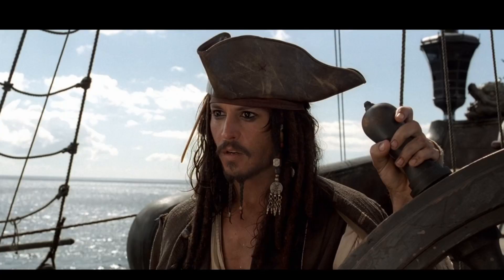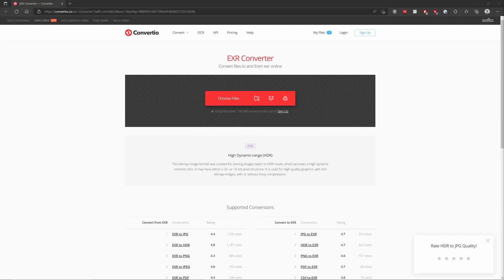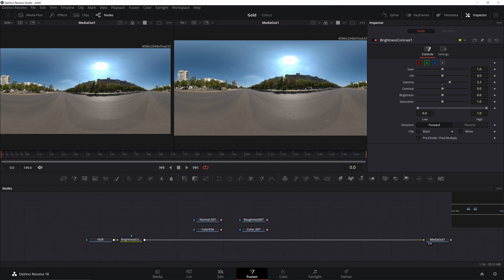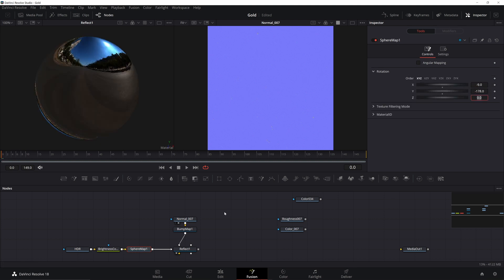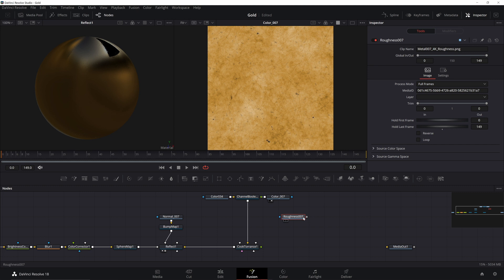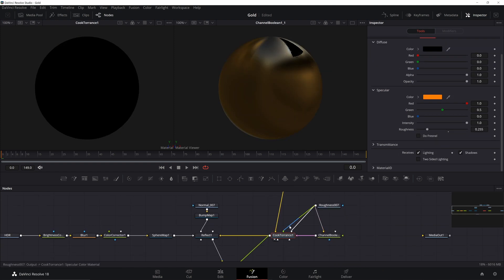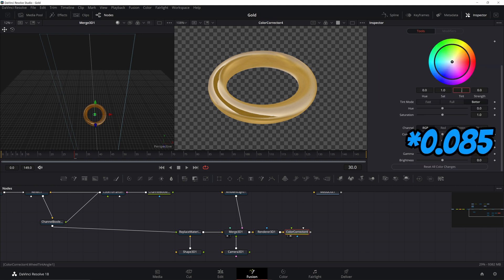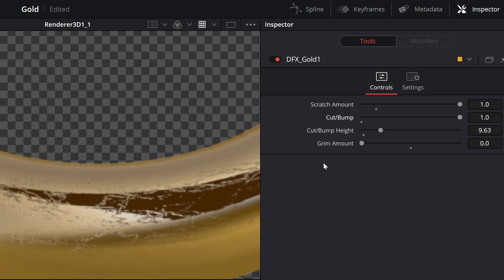How to make Gold Textures | Davinci Resolve | Free Macro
Textures have always been a bit confusing to me, even more so in Fusion. Today I'll show you how to use texture maps to create a gold texture. There may even be some treasure.

*I made a mistake; all channel inputs for roughness should come from the channel booleans.
But it makes no difference in this instance.

0:00 Fool's gold
0:44 Assembling a crew
1:41 Mutinous LUTs
2:45 HDRI's ahead
3:25 Bumpy is normal
3:58 Golden color
4:53 It's so shiny
5:11 Rough seas ahead
6:53 Golden rings
8:32 Buried Treasure